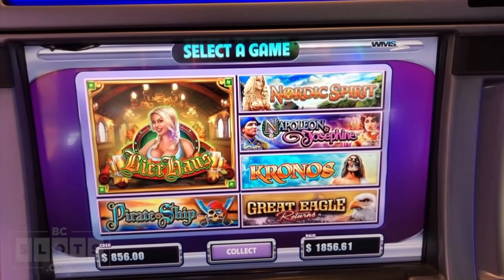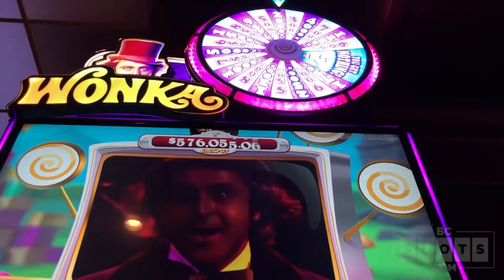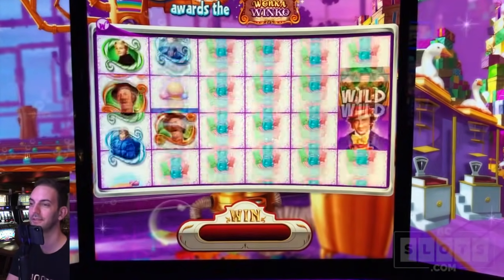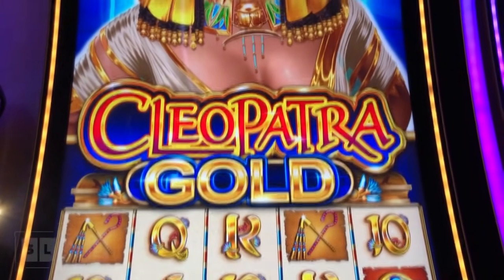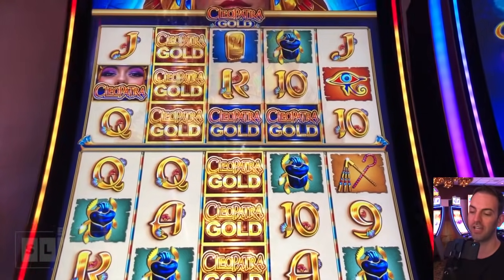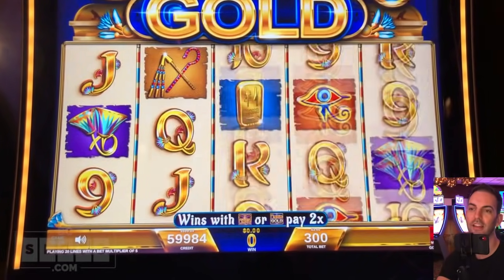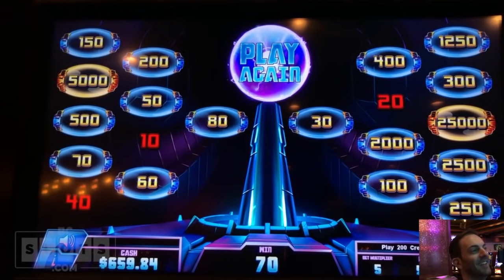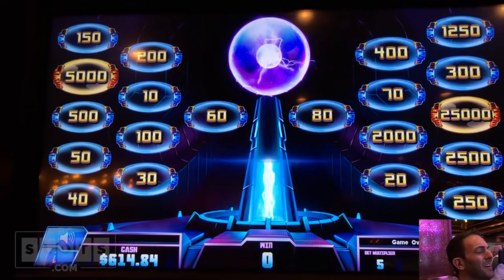🥇 A GOLDEN First Spin, Cleo 💰 $1800 @ El Cortez Casino ✪ BCSlots (S. 6 • Ep. 3)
Catch up on the rest of this weeks video series!

👨👩👧👧  Show your Support and JOIN the RUDIES Fan Club!

1️⃣ Facebook   ➜ FB.BCSlots.com
2️⃣ Instagram  ➜ IG.BCSlots.com
3️⃣ Twitter        ➜ TW.BCSlots.com
4️⃣ SnapChat   ➜ SC.BCSlots.com

* #1 Executive Producer: Susan D
* Executive Producer: Patrick B
* Producer: Robert F
* Associate Producers: George W, James M, Lisa H
*Co-Producers: Nate S, David A, Carol R, Dale B, Melissa H, Jackie R, Michael D, Ritha K, Chris G, Thomas P, Miles W,  Stefanie M, Brian Dougall